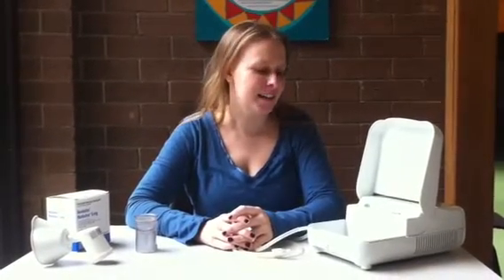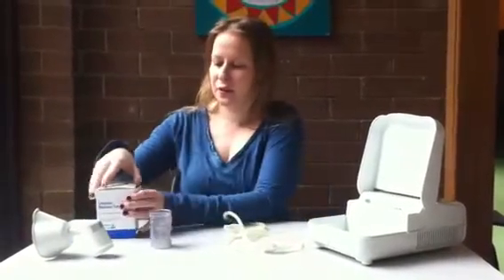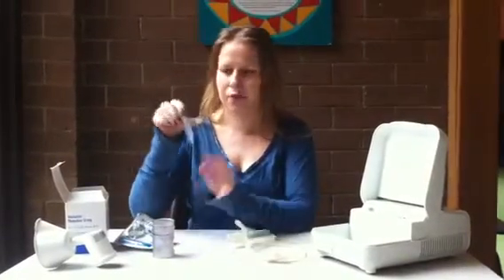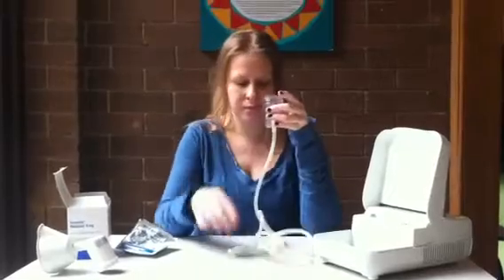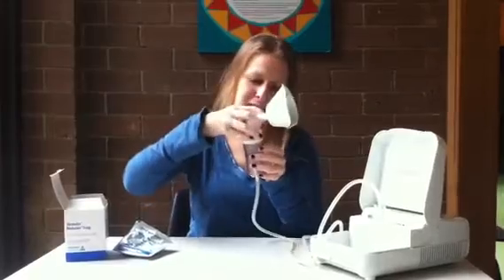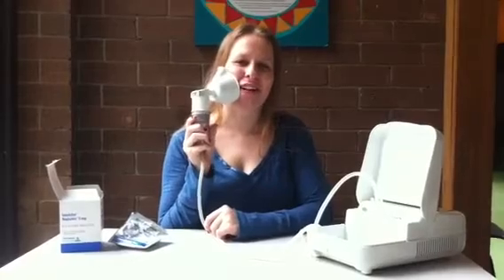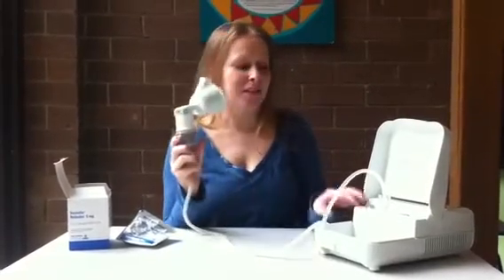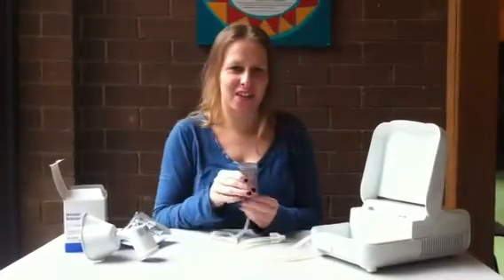How to use a nebuliser by Hannah Don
By nursing student at UTS